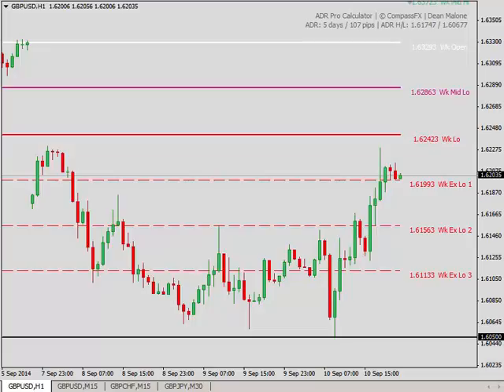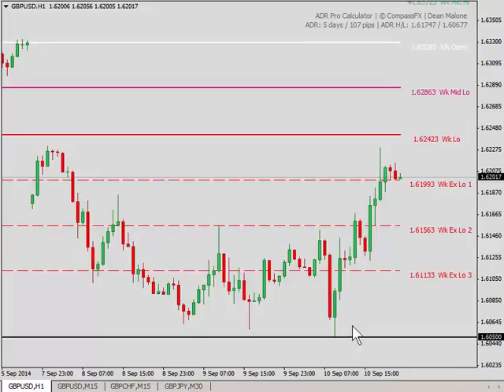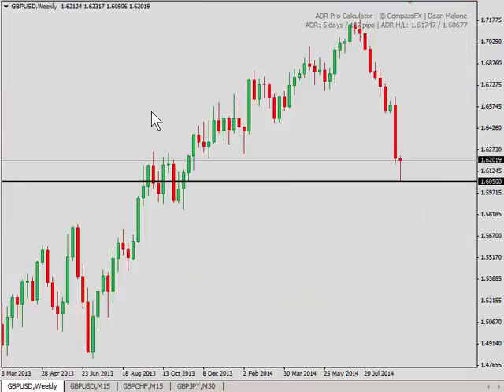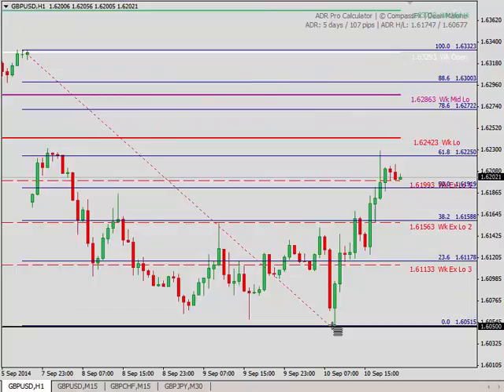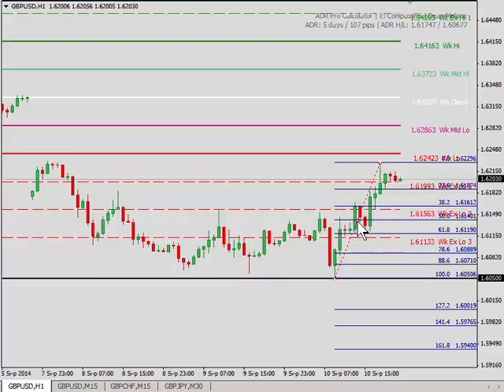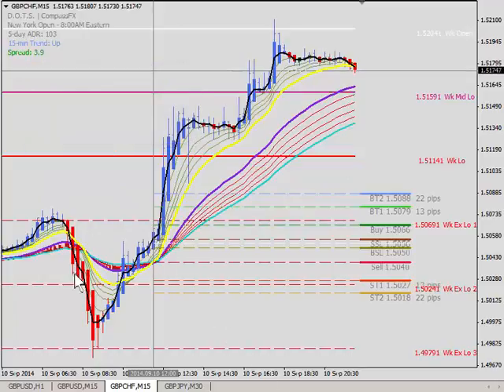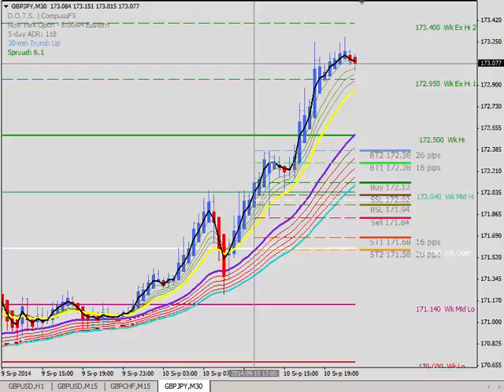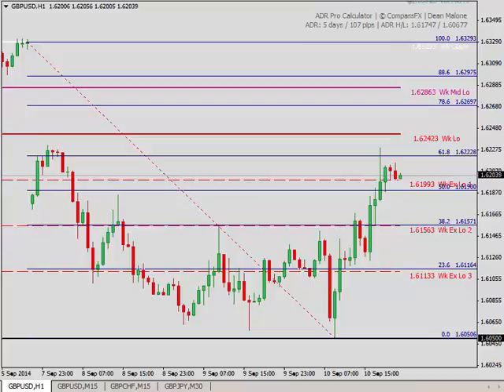GBPUSD Gap Fill, Short Squeeze or Strength